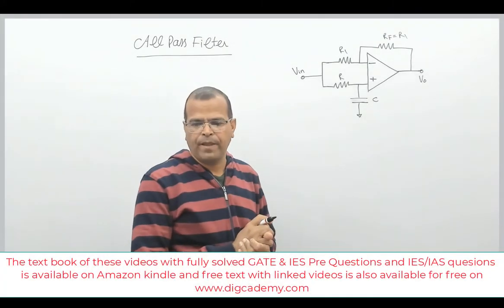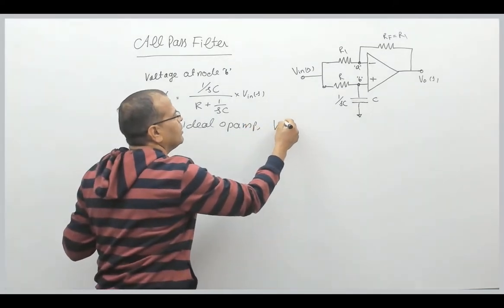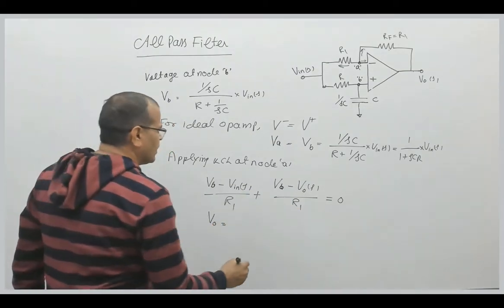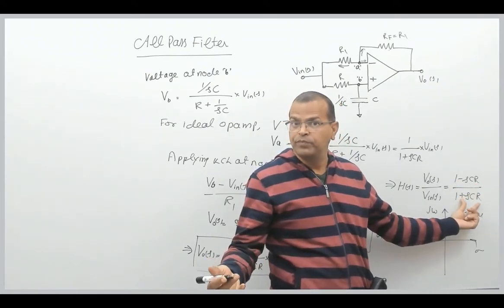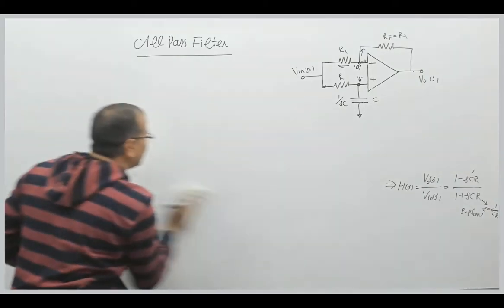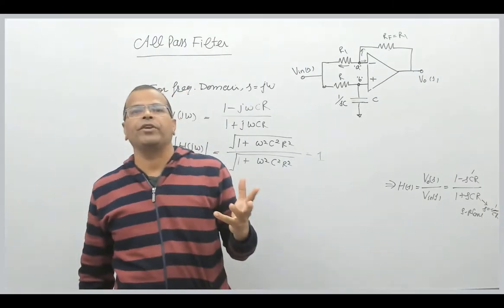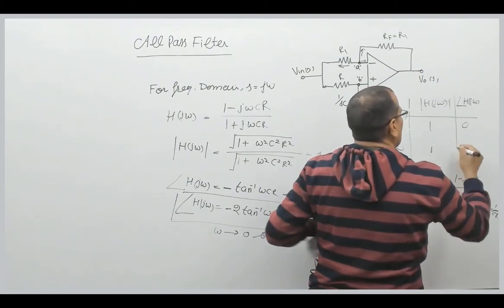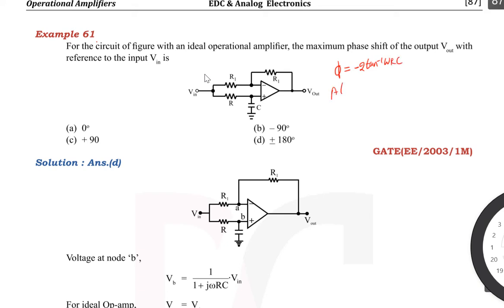EDC & AE Ch 15 Op amp L24 All Pass Filter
This video presents active all pass filter. It is an important topic for GATE, IES as well IAS examinations.